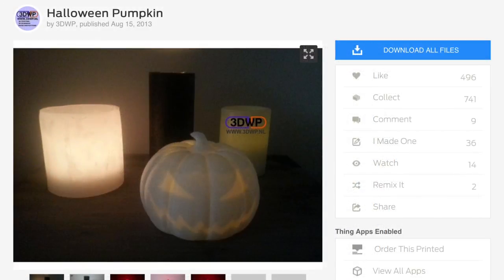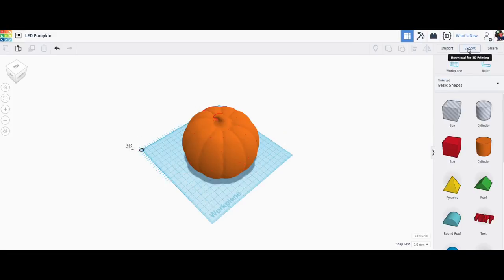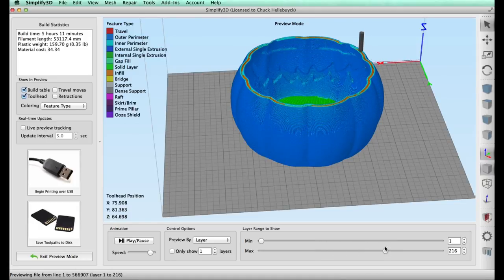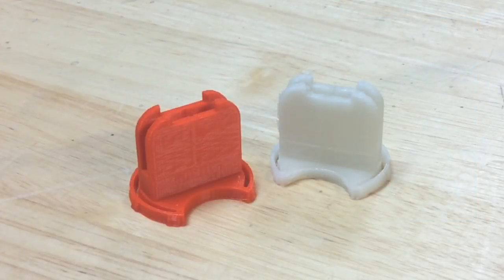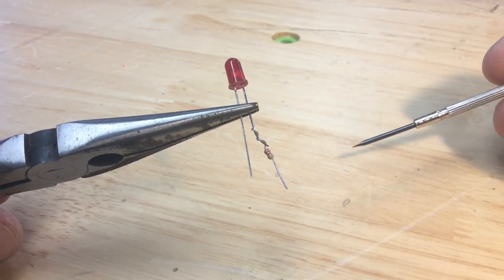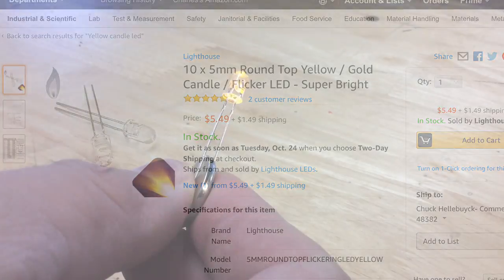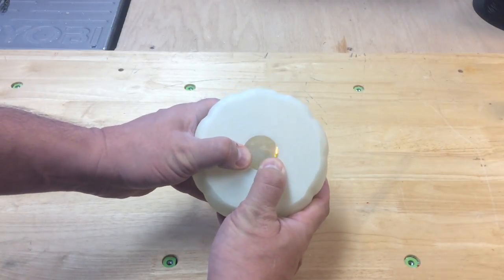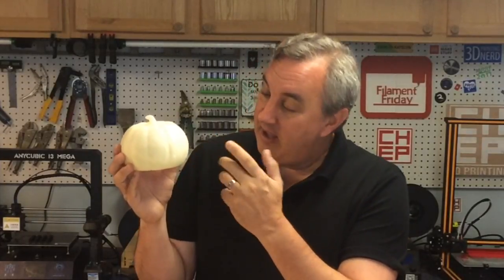3D Printed Halloween Jack-O'-Lantern Pumpkin with LED Lighting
Chuck uses a Tinkercad LED circuits assembly to light a 3D Printed Halloween Jack O Lantern Pumpkin. The design is from Thingiverse and has a hidden face that is revealed by the LED lighting. The 3D design was modified in Tinkercad to accept the LED circuit assembly.

Chuck also shows a bug he found in Tinkercad when creating the 3D designed pumpkin. He also uses a flickering LED to create a candle effect in the halloween display.

Flickering LEDs

$154 CTC eBay Printer

Shop  .
(Costs you nothing and the channel gets a small reward):

Chuck's Arduino Book:

Send Self Addressed Stamped Envelope to:
Electronic Products
P.O.Box 251